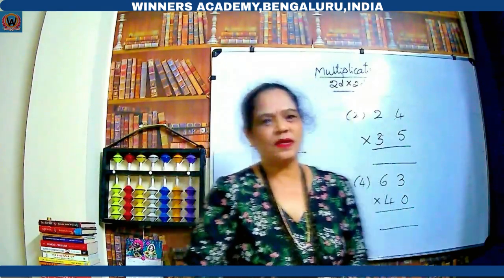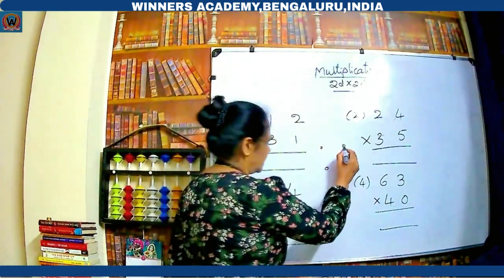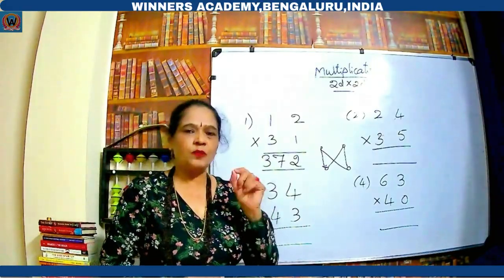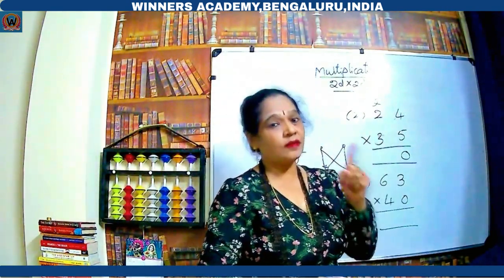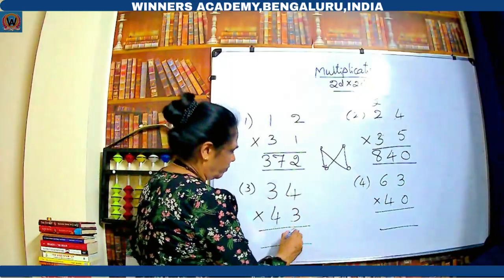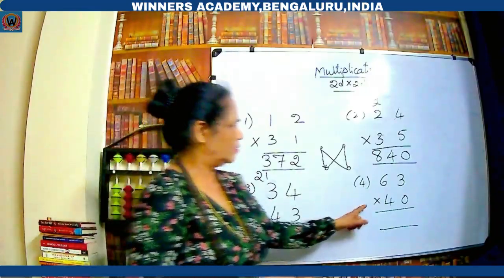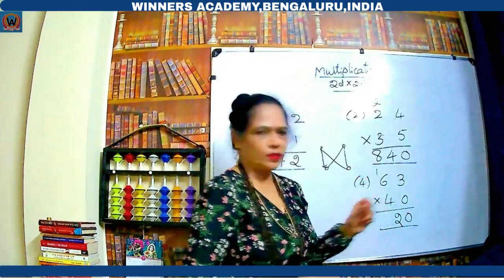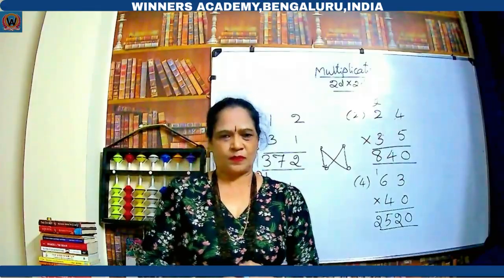Master Multiplication Using Vedic Sutra | Step-by-Step Tutorial. Video#11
Master Multiplication Using Vedic Sutras | Step-by-Step Tutorial

Welcome to this Vedic Math tutorial! In this video, you'll learn how to solve multiplication problems quickly and accurately using powerful Vedic Math Sutras. These simple techniques help improve calculation speed, boost confidence, and save valuable time in exams.

In this video, you'll learn:
✅ Multiplication using Vedic Math Sutras
✅ Fast and easy multiplication tricks
✅ Step-by-step explanations with examples
✅ Mental math techniques for quick calculations
✅ Time-saving methods for school and competitive exams

This video is perfect for:
School students (Classes 4–10)
Parents
Teachers
Competitive exam aspirants (SSC, Bank, Railway, UPSC, CAT, CUET)

Anyone interested in improving mental math skills

Vedic Math
 Vedic Math Sutra
Multiplication
Multiplication Tricks
Fast Multiplication
Mental Math
Speed Math
Vedic Mathematics
Math Tricks
Fast Calculation
Easy Multiplication
Multiplication Shortcut
 Calculation Tricks
School Maths
Competitive Exam Maths
SSC Maths
 Bank Exam Maths
Railway Exam Maths, UPSC Aptitude, CAT Quant, CUET Maths
 Arithmetic Tricks
 Mental Calculation
, Learn Math, Math Tutorial